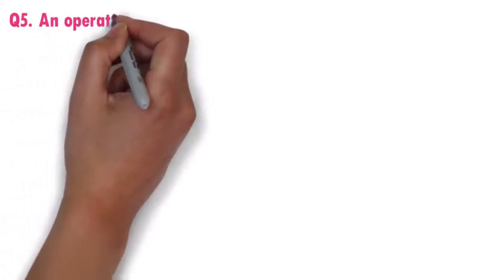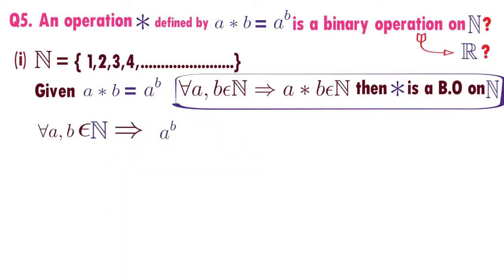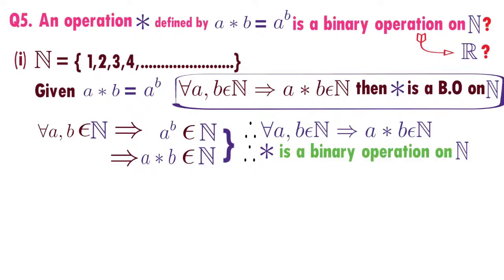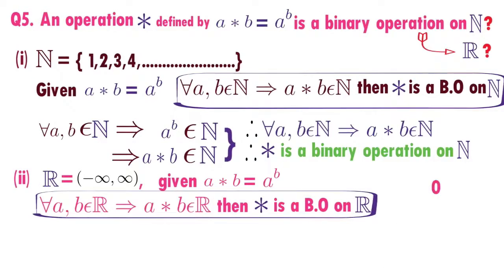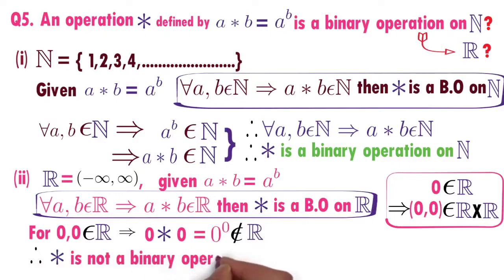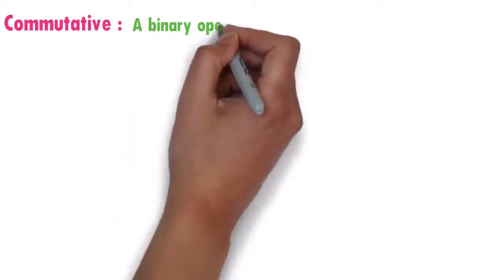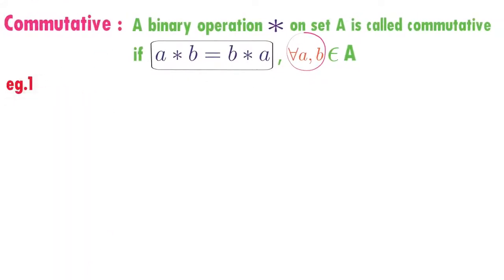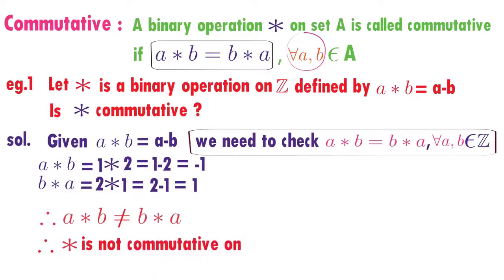RELATIONS AND FUNCTIONS EX 1.4